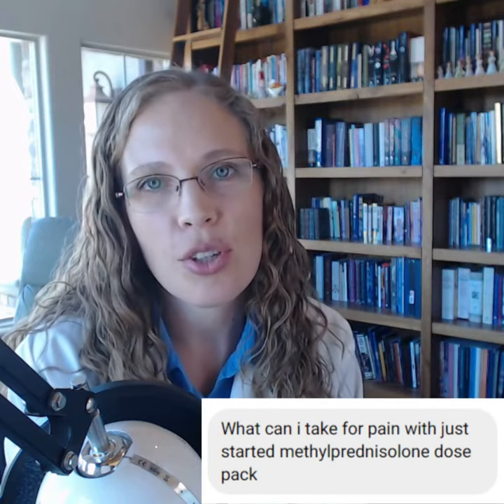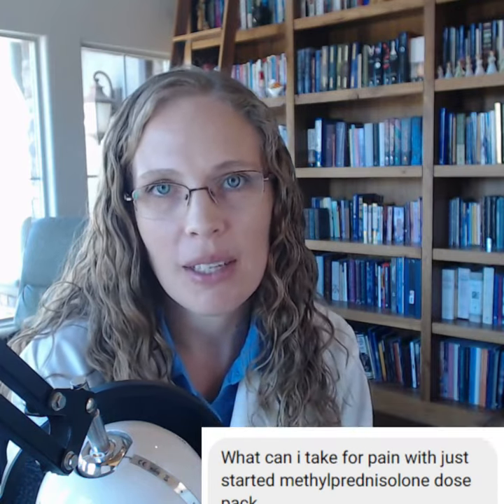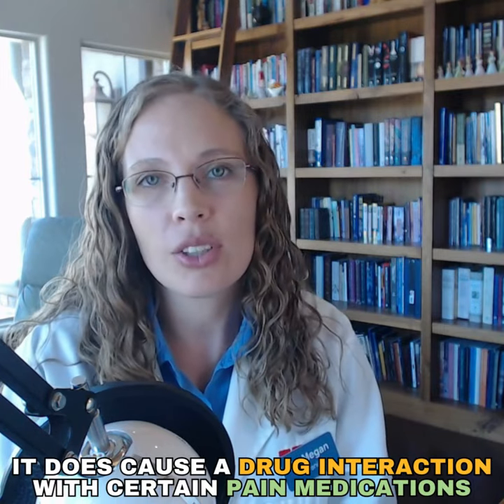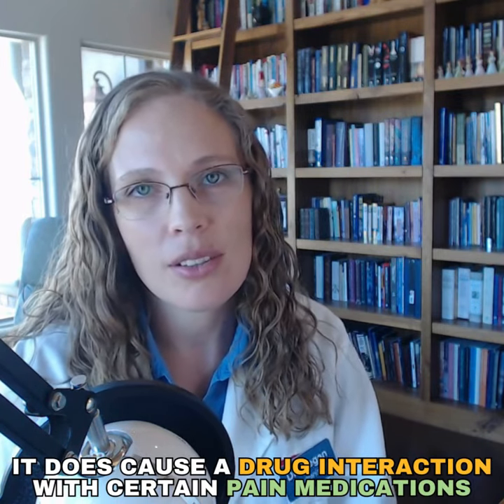What can I take for Pain with Prednisone?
Nutranize Zone helps reduce your suffering by replenishing your body so that you can recover from prednisone.
Zone is formulated especially for people on prednisone.*
The first and only supplement you need while on prednisone.
Get your life back and feel like yourself again.

* ☑ Are You Making the Top 7 Prednisone Mistakes?

* 🤷‍♀️ Wondering if Prednisone caused your Side Effect? Use the Ultimate Prednisone Side Effect List to find out!

* 📅 Need Personal Help? Schedule a 1:1 Prednisone Consultation with Dr. Megan